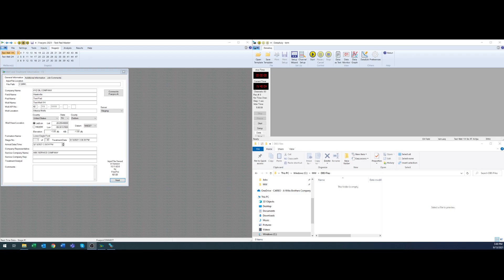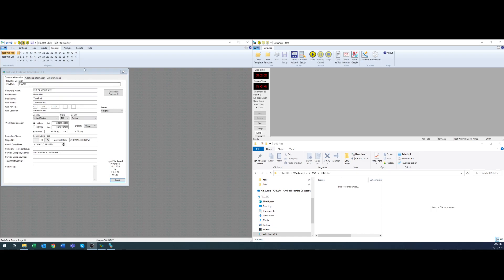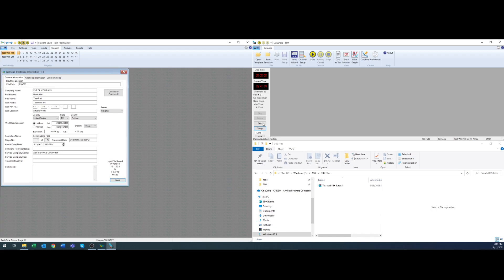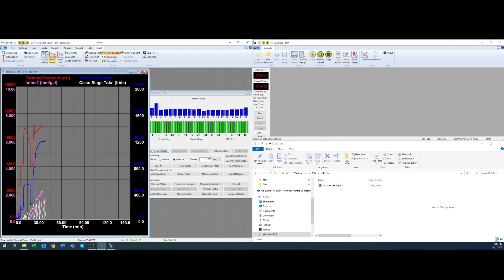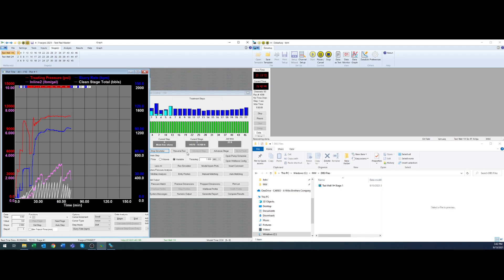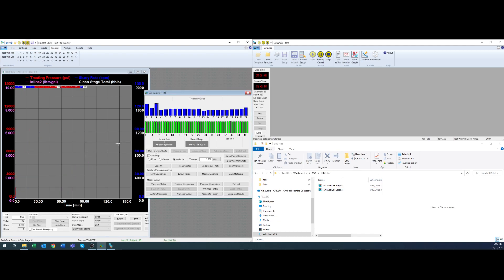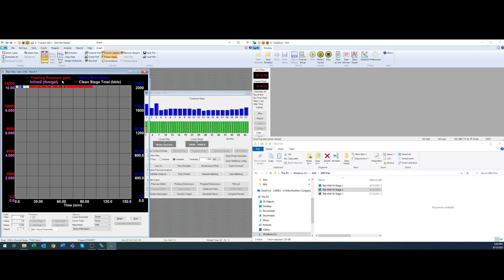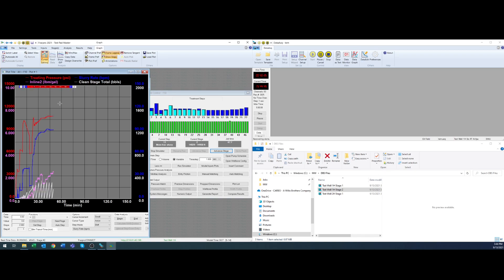Multiple Wellbore / Fracpro.AI / Advance Stage Functionality